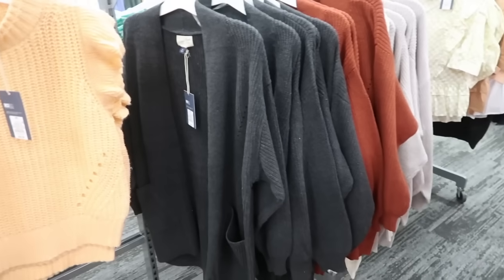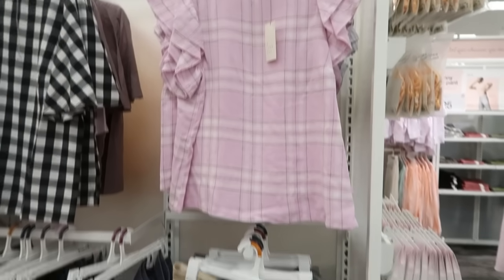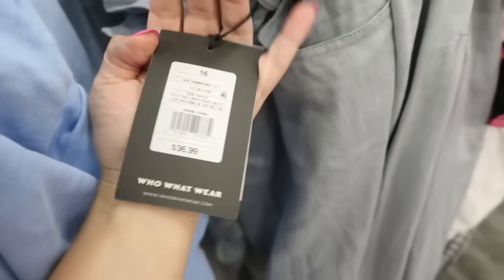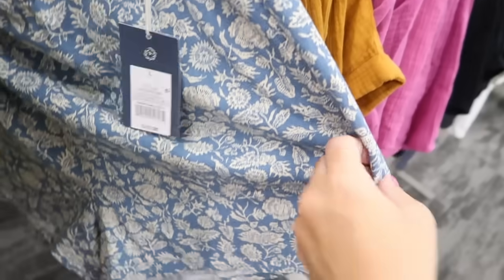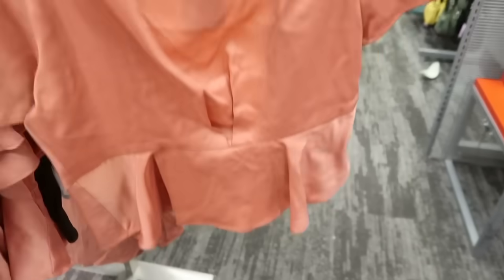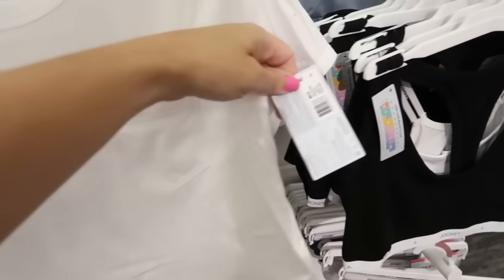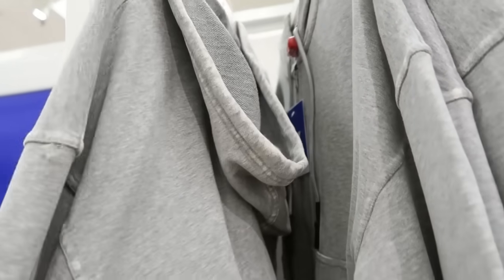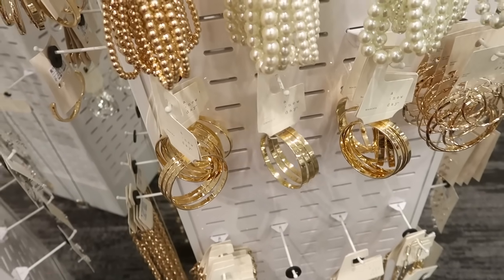TARGET SHOP WITH ME | NEW TARGET CLOTHING FINDS | AFFORDABLE FASHION